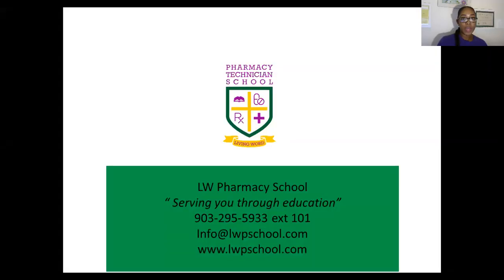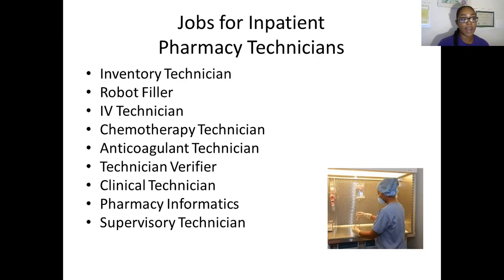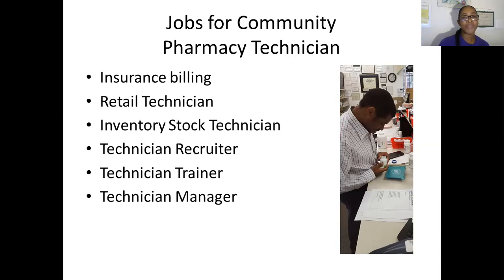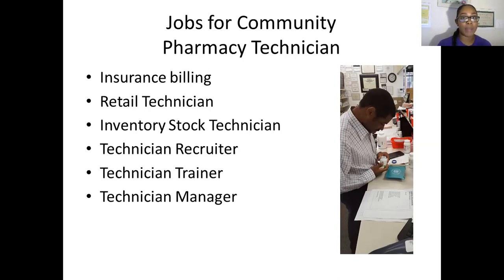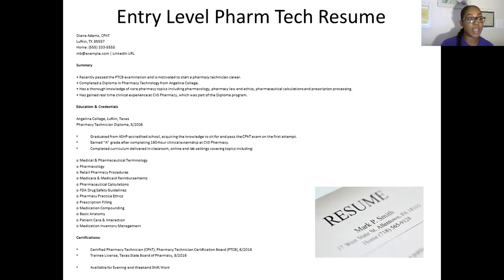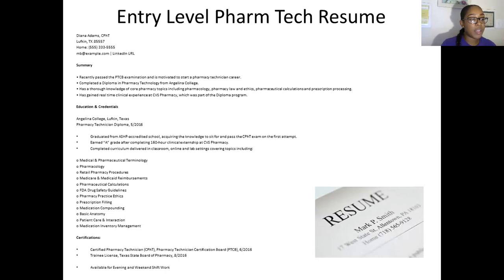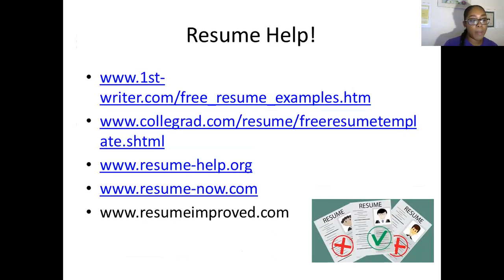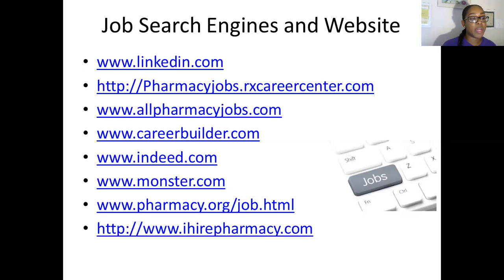PTCB 2019 - How to find a Pharmacy Technician Job in 7 days!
In this video you will learn how to land a job as a Certified Pharmacy Technician or Tech in Trainee in 7 days!

This video will teach you:
Job titles you can apply for as a certified tech
Resume Tips
Where to post your Resume
Resume writing
Where to find Pharmacy Tech recruiters
How to market yourself as a new tech

LW Pharmacy School Pharmacy Technician Course is PTCB recognized with a PASS rate of 85%

Our 4 -week Refresher course includes:
• Learning exactly what to study  (book highlighting chapter to chapter all important information)
• Video Lectures
• One on One support
• Help to answer real PTCB/ExCPT questions
• Math Calculations hints
• Test taking strategies and tips
• Study Guide

Our 15- week online Pharmacy Technician Course includes:
• The 2020 PTCB Blueprint Sections,
• Test-taking Strategies,
• Hands-on practice through our unique and fun video labs,
• Lectures from a Certified Pharmacy Technician Expert,
• Practice assignments to boost confidence and memorization of top 200 drugs,
• Pharmacy Laws and Federal Requirement Comprehension,
• Calculation formulas
• Sterile & Non- Sterile compounding procedures
• 24/7 access

During this course you will have the opportunity to measure your comprehension and exam readiness with our fun and interactive study material.  At the end of this course you will be ELIGIBLE to take the PTCB and ExCPT exam to obtain Certification as a Pharmacy Technician!